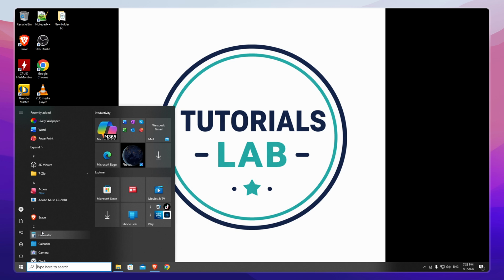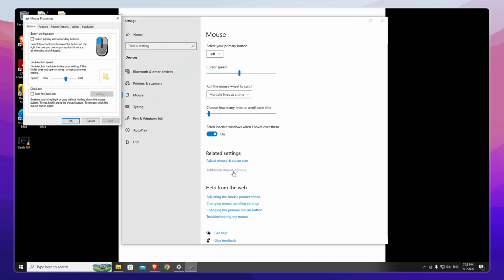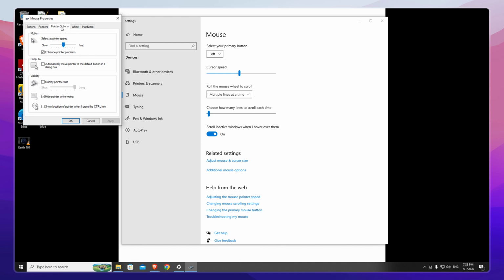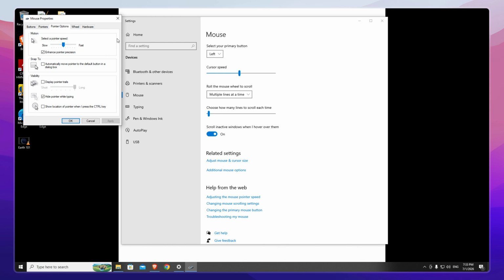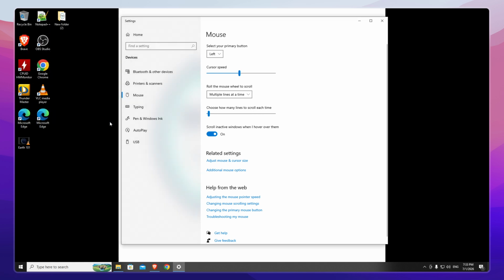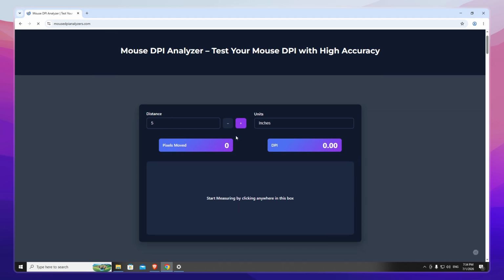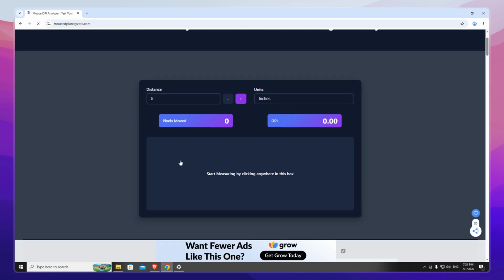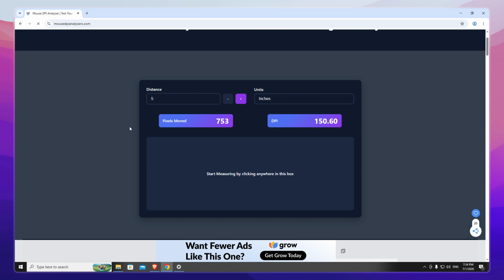How To Check Mouse DPI In Windows 11 | Tutorial 2026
By the end of this video, you’ll know how to check mouse DPI Windows 11, find mouse DPI settings Windows 11, determine mouse DPI value Windows 11, see current mouse DPI Windows 11, check gaming mouse DPI Windows 11, Windows 11 mouse DPI tutorial guide, verify your mouse DPI Windows 11, learn how to check mouse DPI, find out mouse DPI on Windows 11, how to measure mouse DPI Windows 11, display mouse dots per inch Windows 11, get mouse DPI information Windows 11